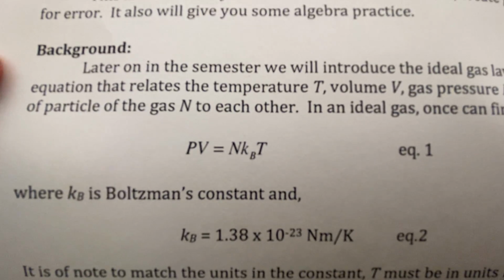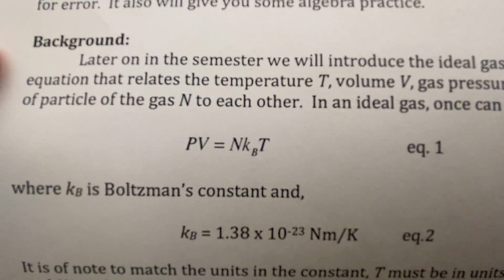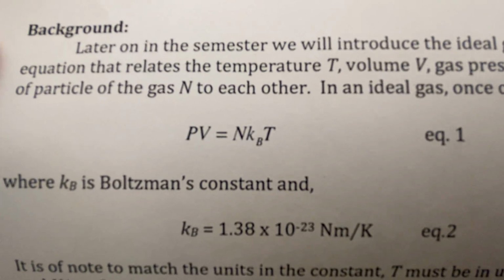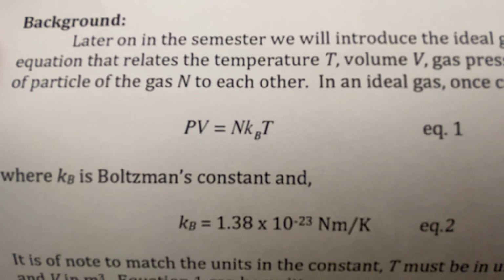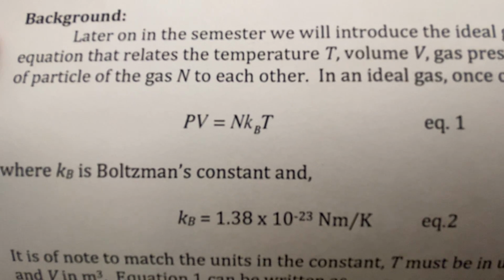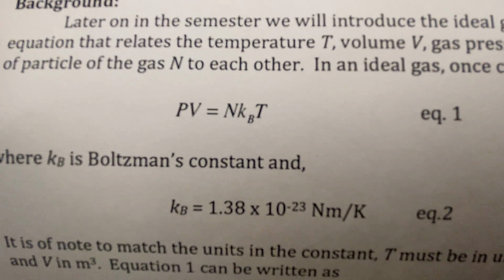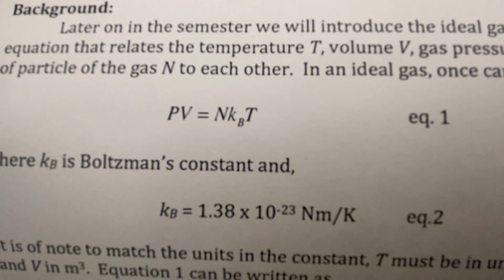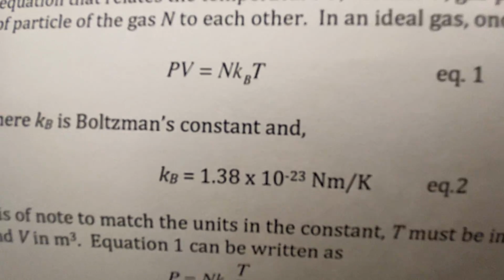PHYS150 Lab 1: Introduction and Graphing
We will look at unit conversions and making graphs